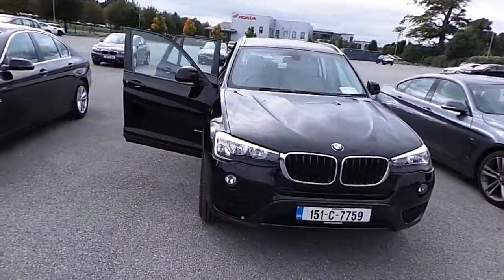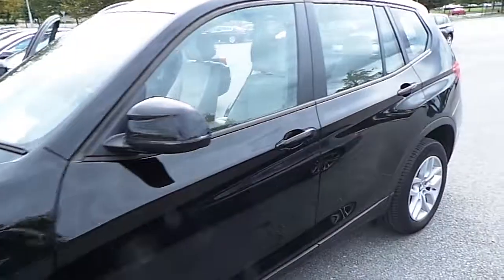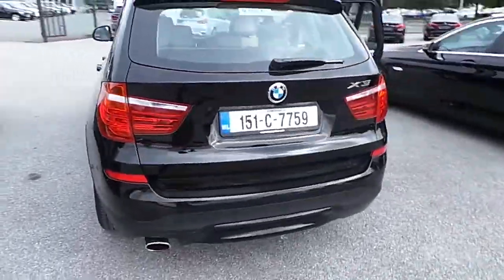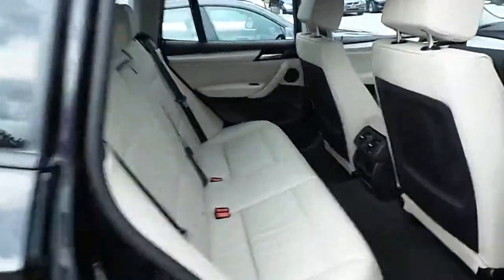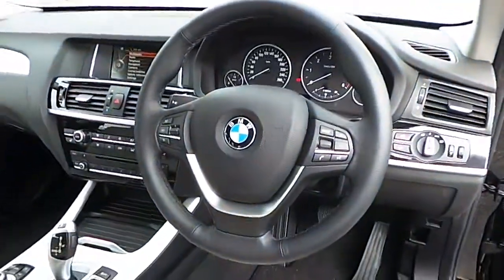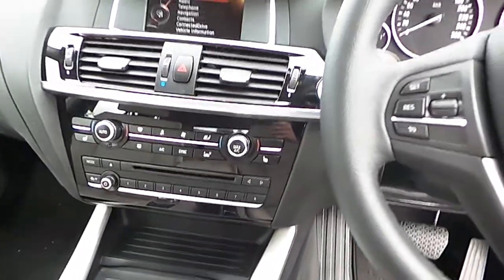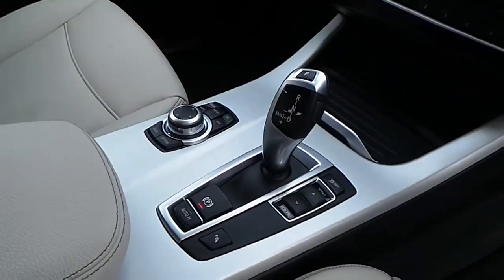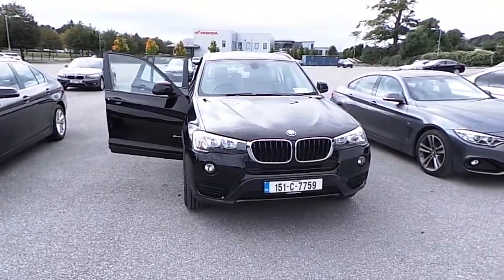151C7759 - 151C7759 BMW X3 sDrive18d SE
Here is a video of our 151C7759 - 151C7759 BMW X3 sDrive18d SE. Please contact Paul OHalloran to arrange a test drive today. Kearys BMW 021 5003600